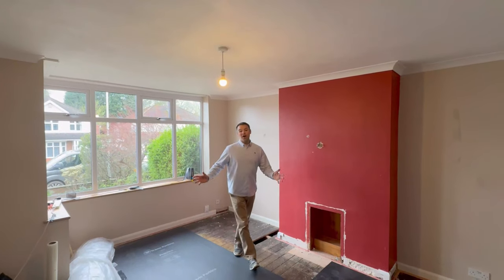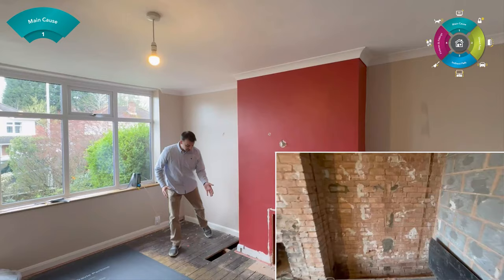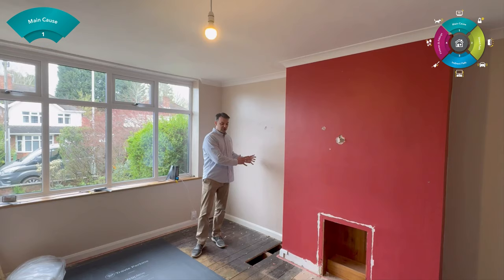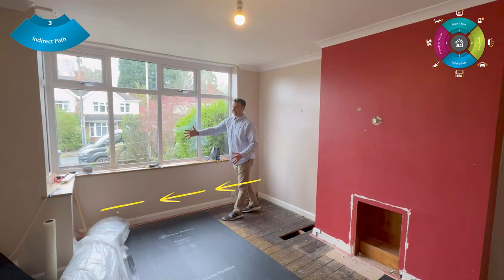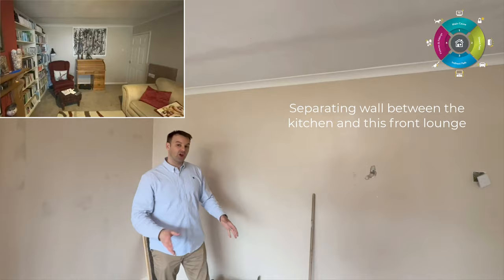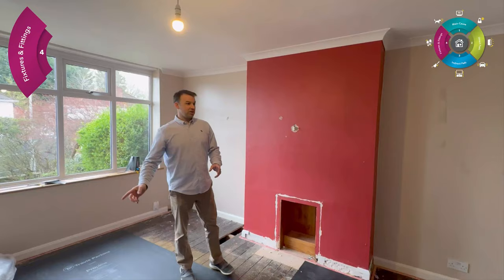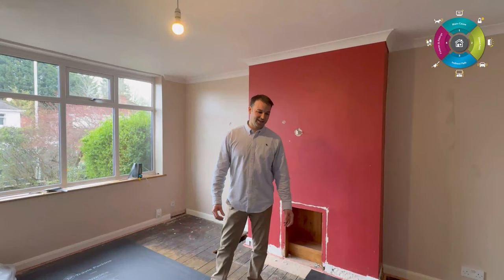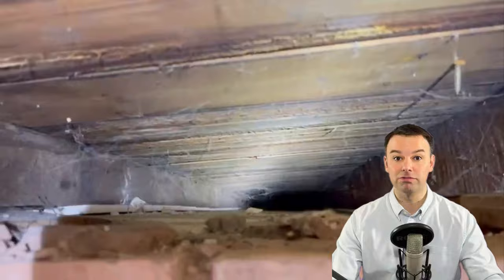Soundproofing a room in a semi detached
Soundproofing a room in semi detached house, the home owner is hearing, TV conversation, music and all the usual noise of everyday living. It feels like the neighbours are in their house.

Jim walks you through how you can use the 4 step soundproofing method to soundproof this room. Jim Prior invites you to comment on what you would like to see in part 2 of this video.

Join me on the Soundproofing Master Class, it's free to attend and what is quite refreshing….there is nothing to buy at the end, its just pure content and I hope you get value from it.

Materials:
Spray contact adhesive, (Non chlorinated and Safe Heat Tested)